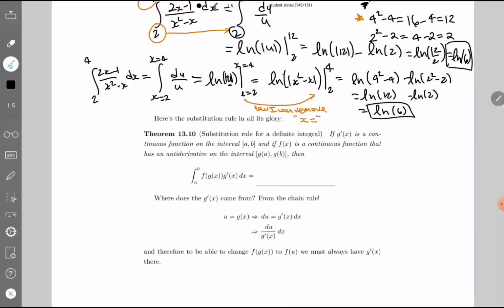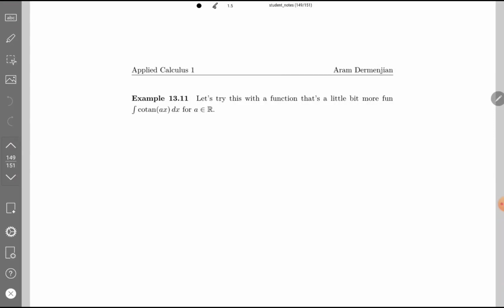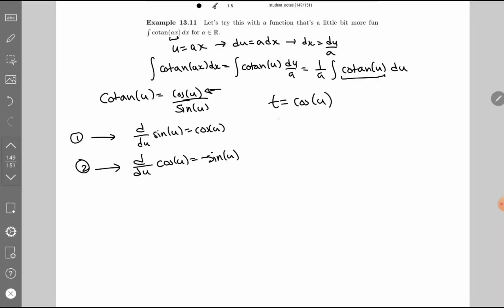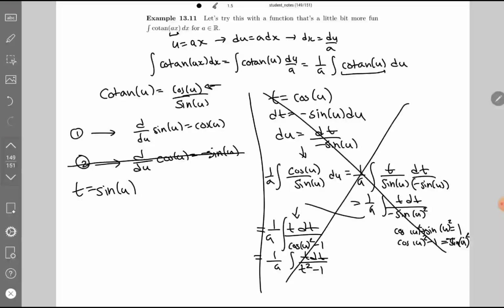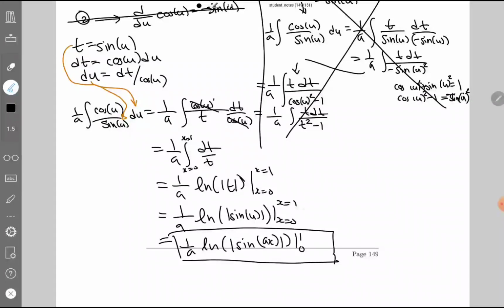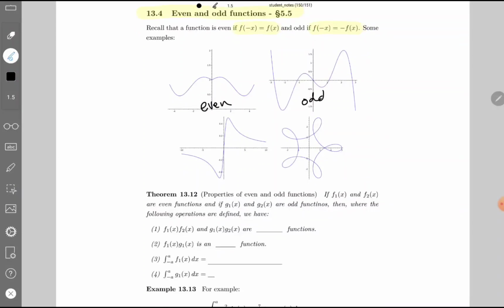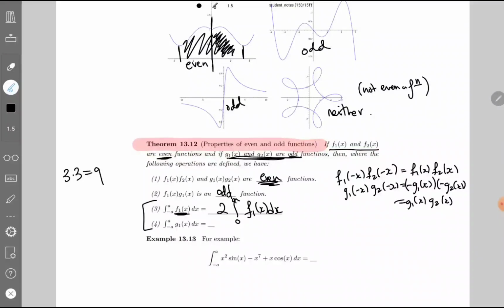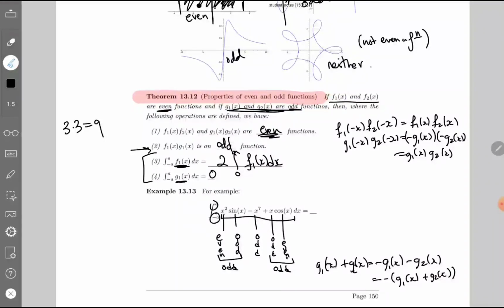Lecture - Part 3 - 1 April 2020 - Substitution cont + Even/Odd functions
Part 3 of lecture from Wednesday's class of Math 1013 M Applied Calculus 1 - Winter 2020 at York University.